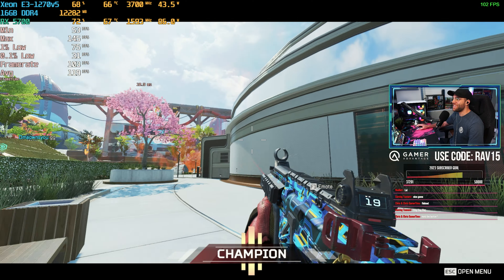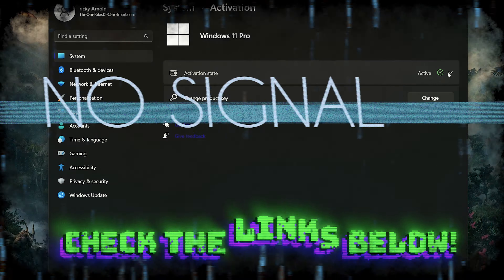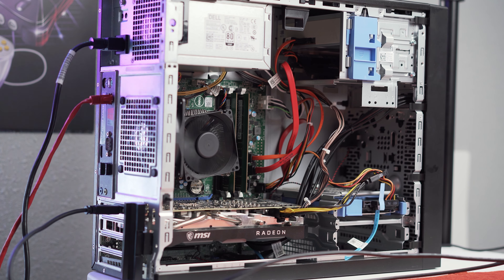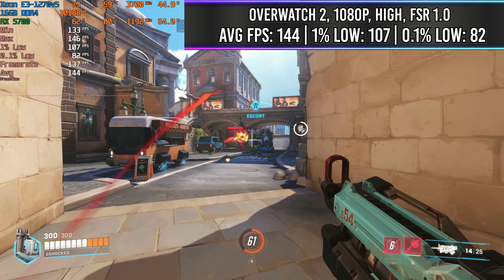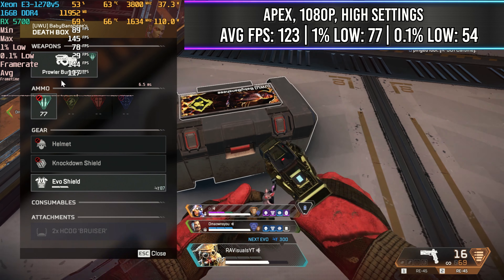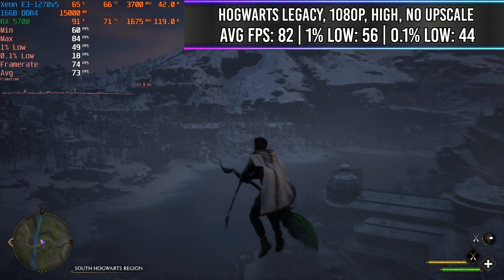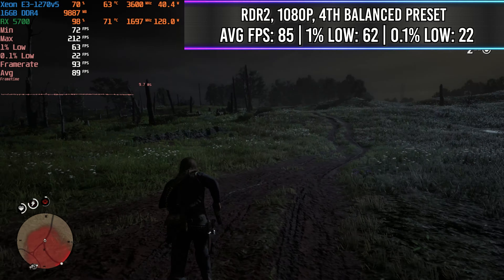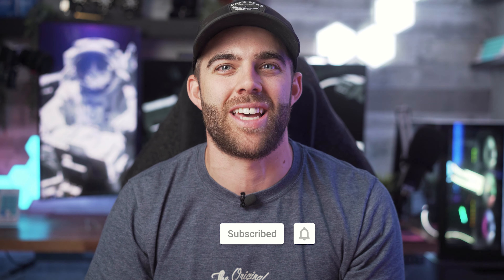Best Budget Workstation Gaming PC: Dell Precision Workstation 3620 + AMD RX 5700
SATA to 8 pin PCI-E Adapter (Amazon)

Monitors
BenQ Ultrawide
4K LG UK650